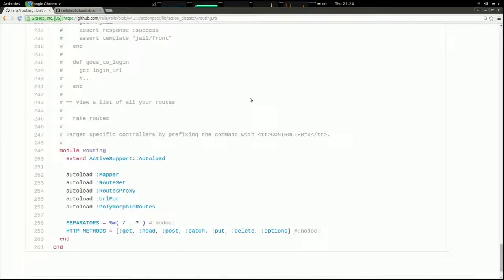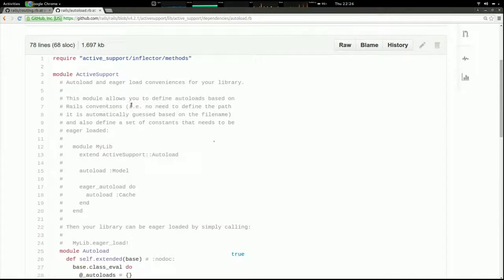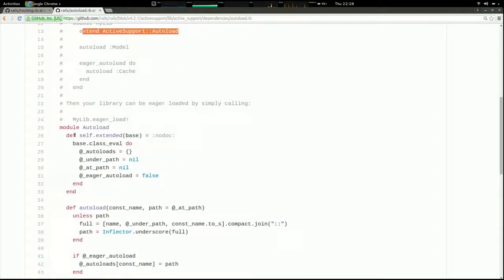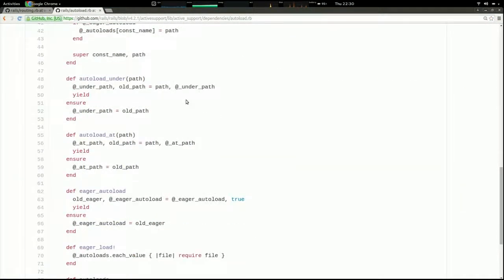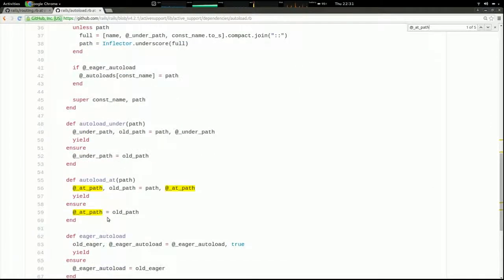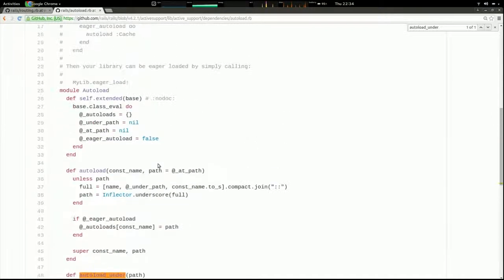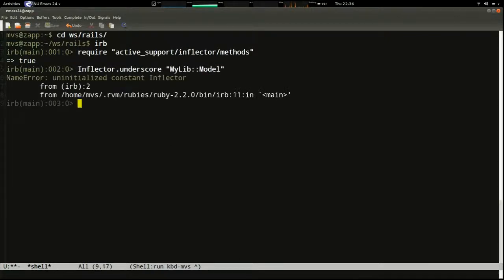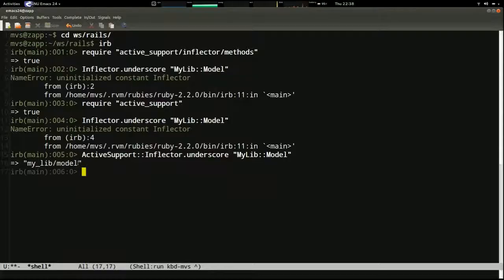Reading Rails 10: Autoloaders... Assemble! - Part 1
I dive into ActiveSupport autoloading.